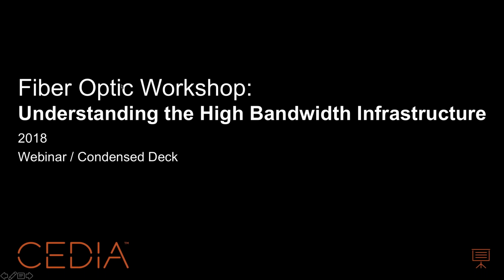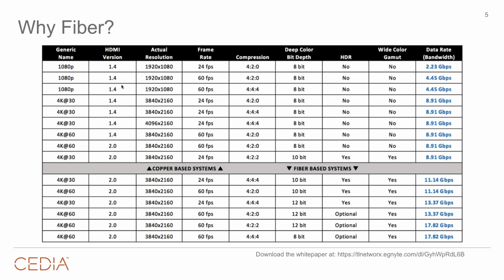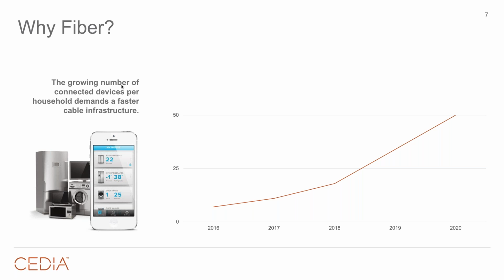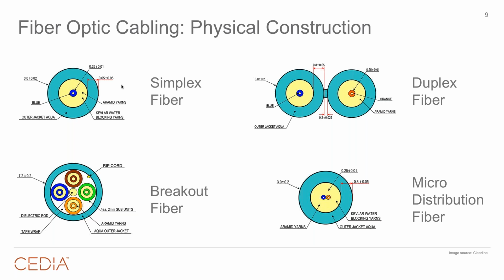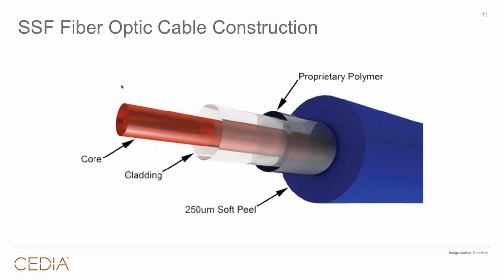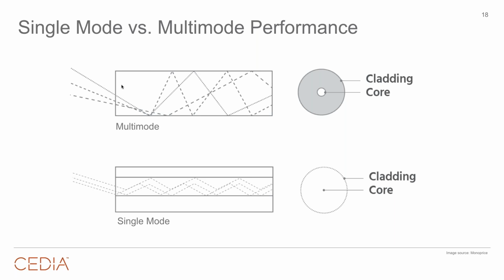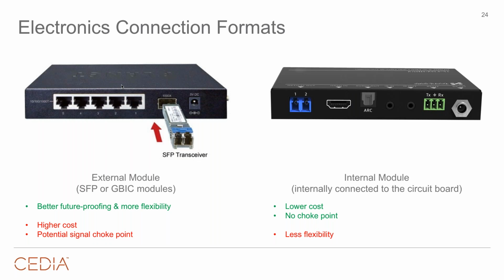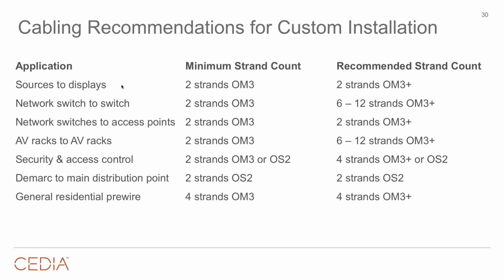Fiber Optics for AV Professionals: Understanding the What, Why and How of Fiber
Fiber has become a necessary part of audio-visual installations thanks to 4K HDR, 8K and ever-increasing network bandwidths. And while it's a new topic for most designers and installers, integrating fiber really isn't that difficult. This webinar explores why fiber is necessary, where fiber is being deployed, what components are part of the fiber ecosystem, and how to integrate a fiber optic infrastructure.